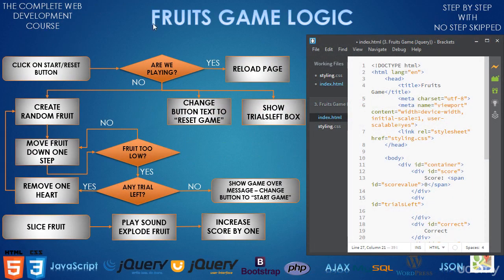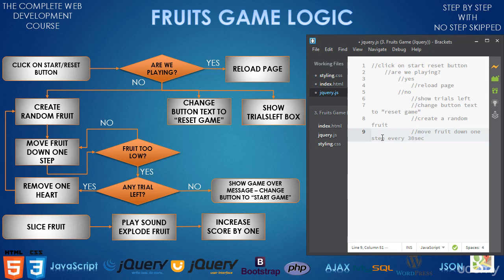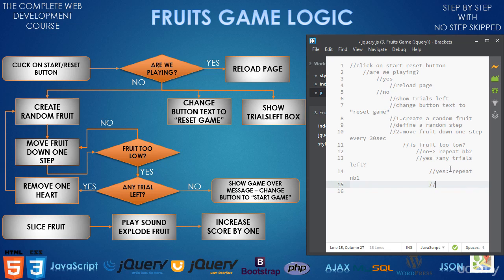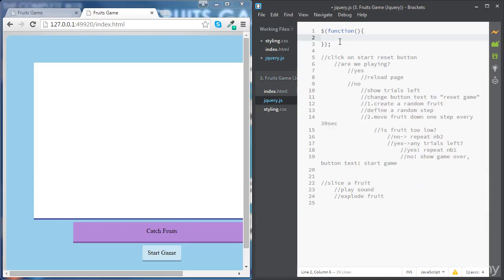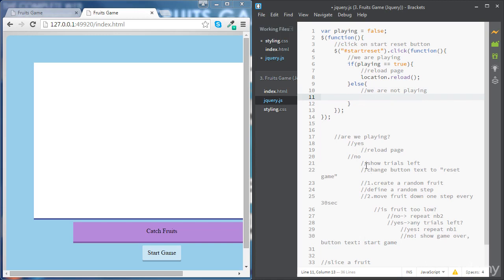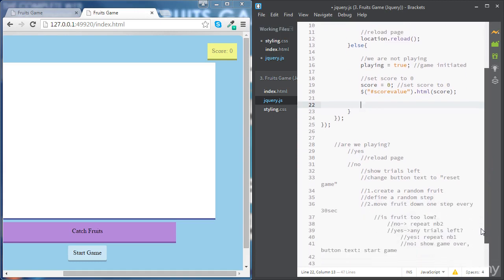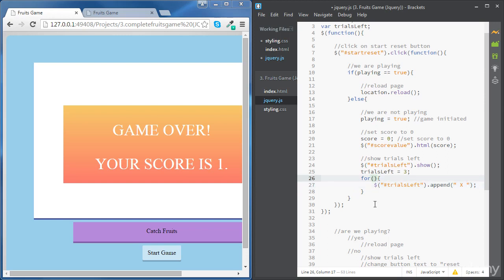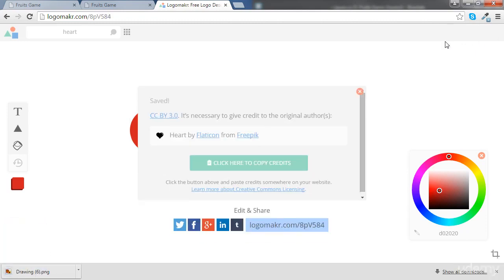Complete Web Dev 0804 jQuery Code 1